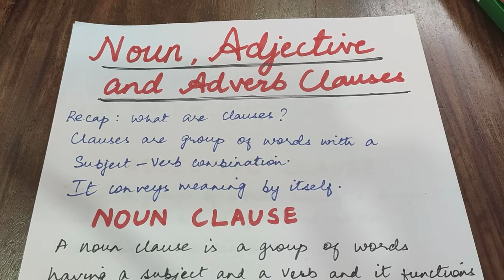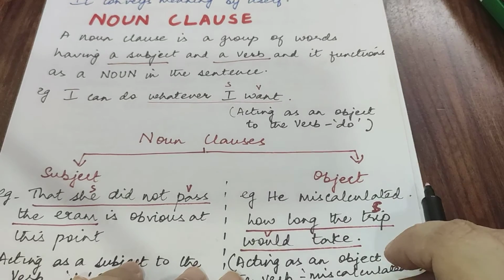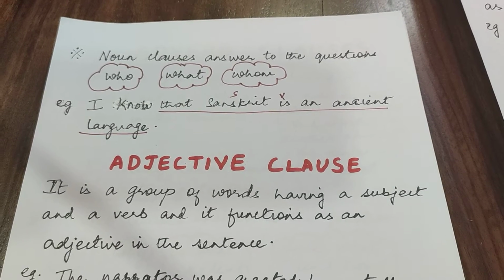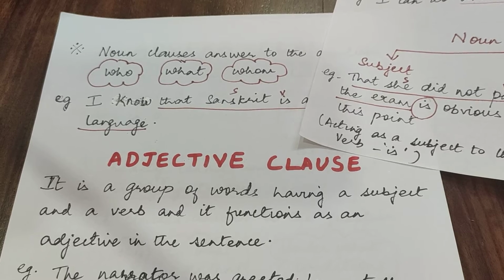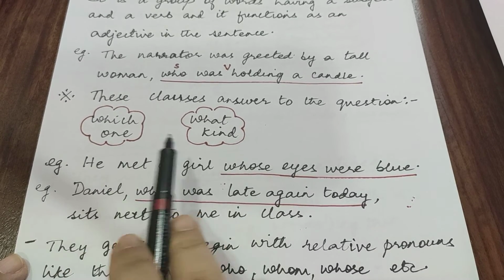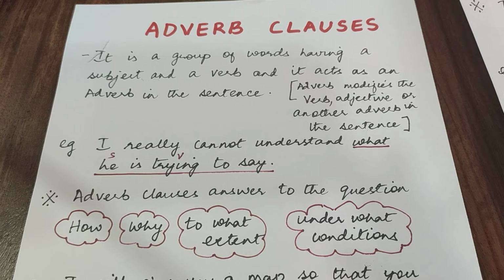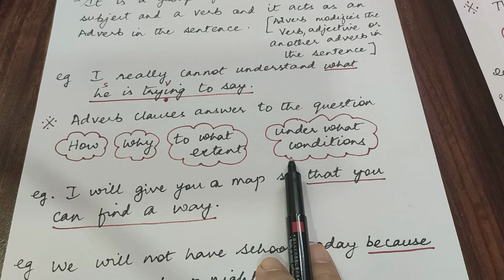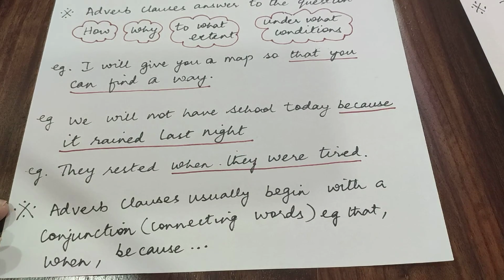Types of Clauses: Noun, Adjective and Adverb Clauses